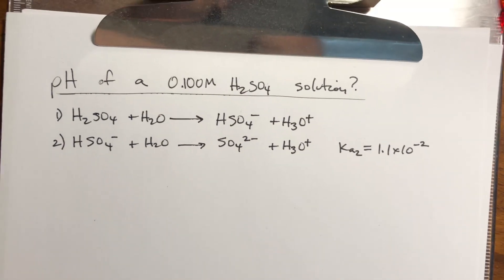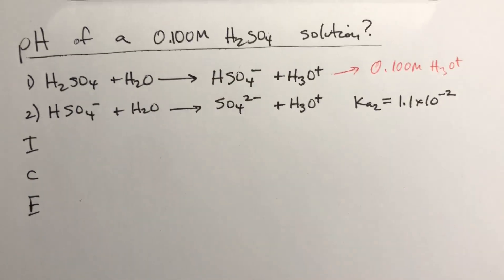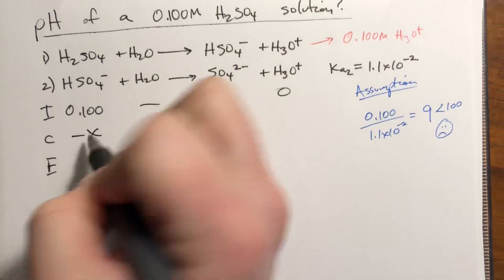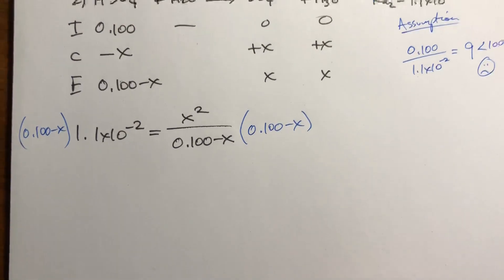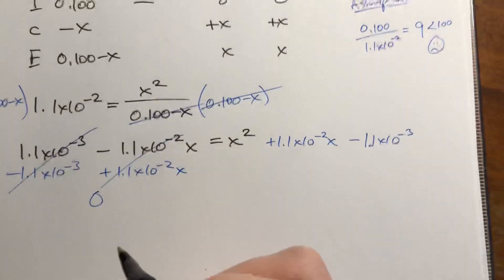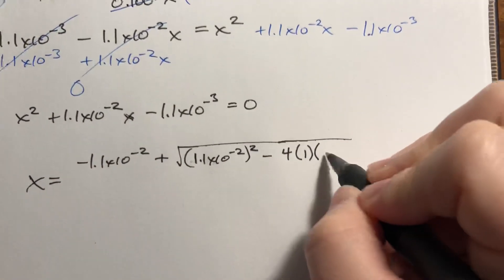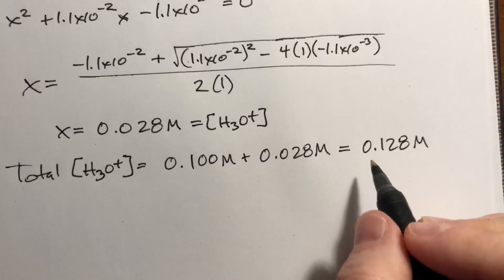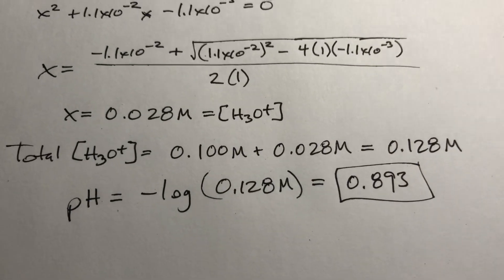pH of a H2SO4 solution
Calculating the pH of a 0.100M H2SO4 (strong polyprotic acid).